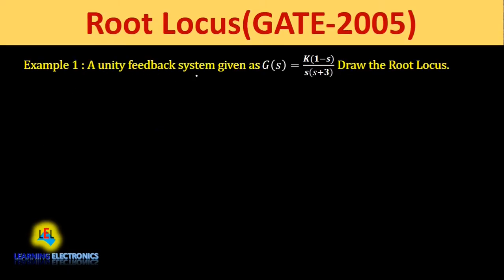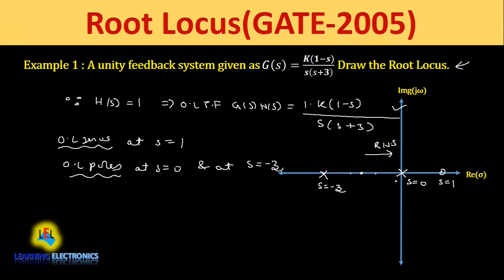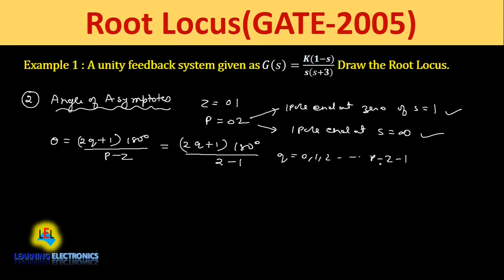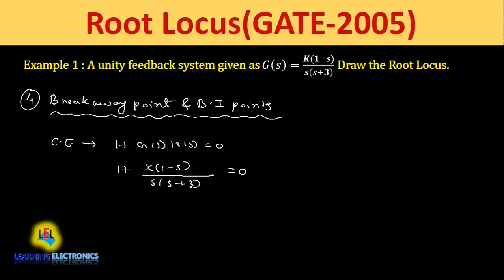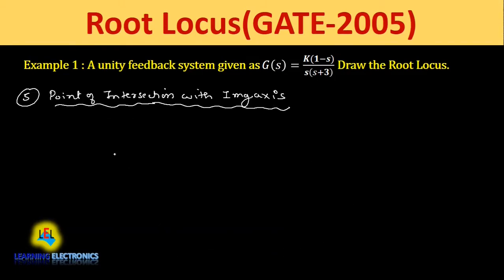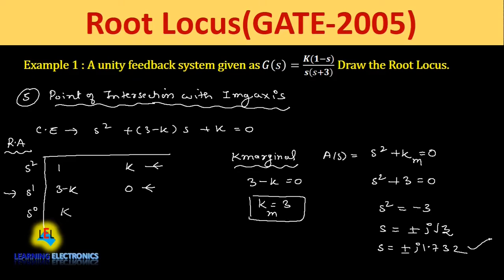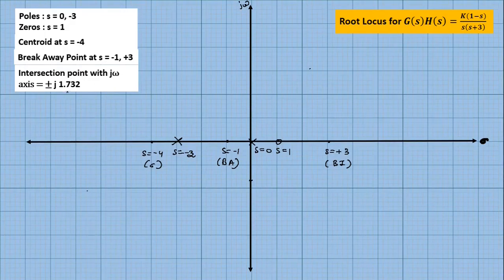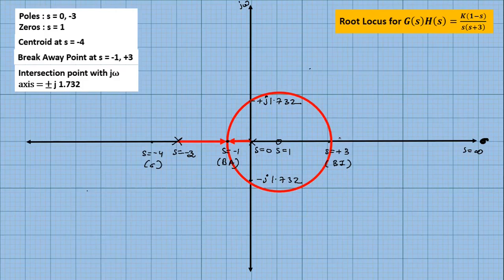How to draw Root Locus On Graph paper(Part-2) : GATE Problem of 2005 (on Graph Paper)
Example 1 : A unity feedback system given as 𝐺(𝑠)=(𝑲(𝟏−𝒔))/𝒔(𝑠+𝟑)  Draw the Root Locus.